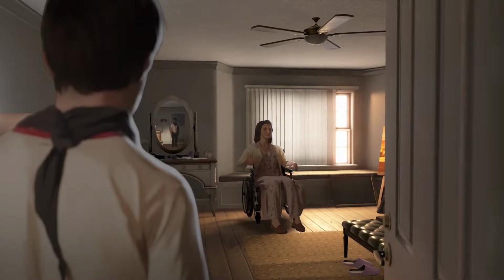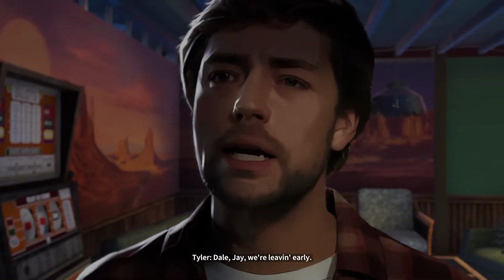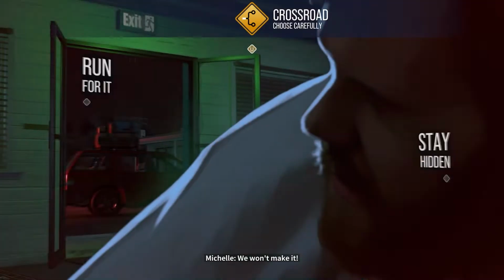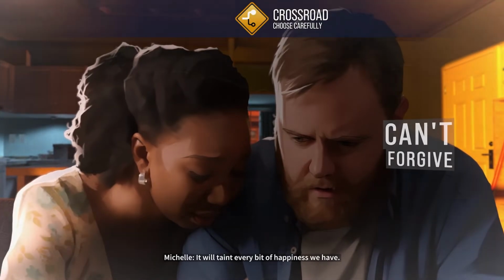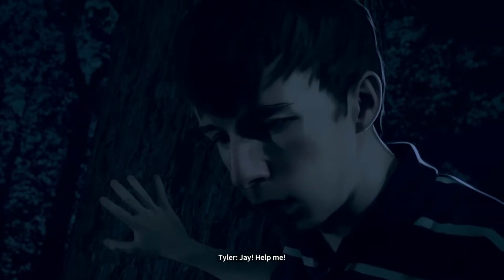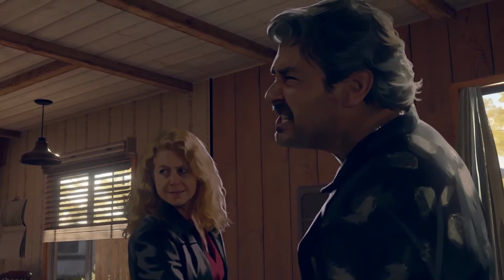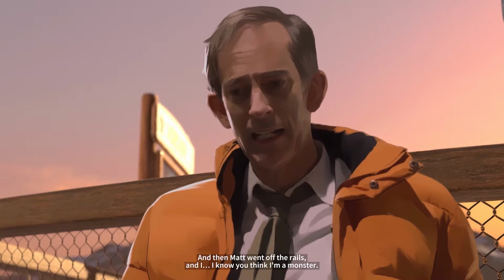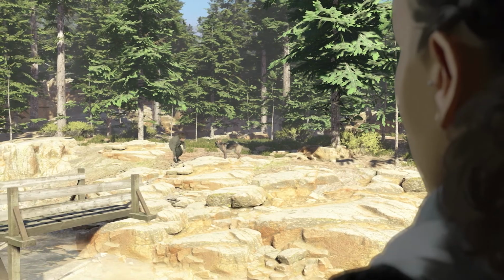As Dusk Falls | ALL Missable Achievements Guide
As Dusk Falls features a bunch of missable achievements that are dependent on the decisions you make. This video will show you how to complete every missable achievement!

Timestamps:
00:00 - Intro
00:50 - Codebreaker & Smooth Criminal Achievements
02:47 - Message Received Achievement
03:14 - Tables Turned Achievement
03:33 - Bungled Achievement (Ch1 Becky Replay)
04:30 - Cop Out & Point Blank (Ch1 Big Sam Arrived Replay)
05:30 - What's Your Emergency Achievement
05:58 - Paging Dr. Walker Achievement
06:22 - Keeping the Faith Achievement
06:46 - Lifesaver & Second Chance Achievement
07:10 - Dodged a Bullet Achievement
07:27 - What's Done is Done Achievement (Ch2 Relaxed on Balcony Replay)
08:02 - Unforgivable Achievement (Ch2 Relaxed on Balcony Replay)
08:23 - Better the Devil You Know Achievement
08:42 - Resurrection Achievement
09:00 - Take Me Instead Achievement
09:20 - Long Arm of The Law Achievement (Ch 3 The Long Night Continues Replay)
09:35 - Buried Alive Achievement (Ch3 Drove Bear Into The Woods Replay)
09:53 - She's Coming with Us Achievement (Ch3 Attacked by Dante Replay)
10:15 - Invincible Achievement
10:26 - Cabin What Cabin Achievement
10:40 - Brothers in Arms Achievement
11:08 - Trail of Breadcrumbs Achievement (Ch4 Hid in Cabin Replay)
11:20 - Once A Holt & Hands in the Air Achievements (Ch4 Hid in Cabin Replay)
11:52 - No Going Back Achievement (Ch4 Cops Ambushed Cabin Replay)
12:18 - Bullseye Achievement
12:38 - Plead The Fifth Achievement
14:04 - Cuba Libre Achievement
14:22 - Heart to Heart & Bonnie and Clyde Achievements
15:25 - Jailbird Achievement (Ch5 Dante Came Calling Replay)
15:43 - You're on Your Own Achievement (Ch5 Ditched Party with Vanessa Replay)
15:56 - Into The Wild Achievement
16:20 - Breaking Bread Achievement
16:42 - Almost Made It Achievement (Ch6 Jay Pursued by Cops Replay)
17:13 - Enough is Enough Achievement (Ch6 Jay Pursued by Cops Replay)
17:38 - Stay of Execution Achievement (Ch6 Jay Pursued by Cops Replay)
18:13 - Most Wanted Achievement (Ch6 Visited Jay in Canada)
18:35 - Free Bird (Ch6 Auto Generate)